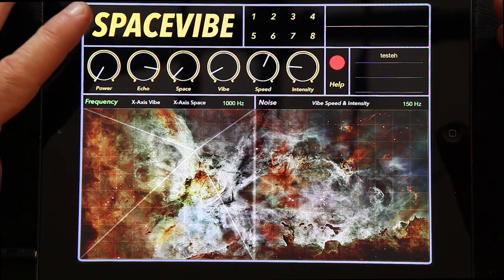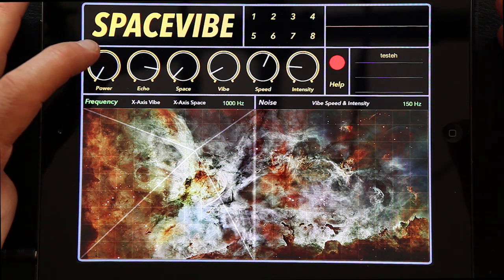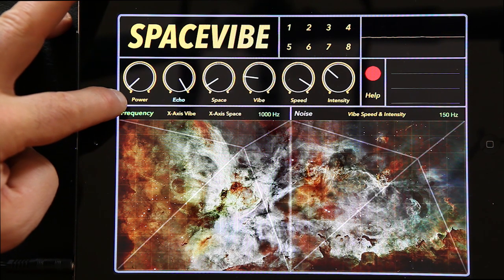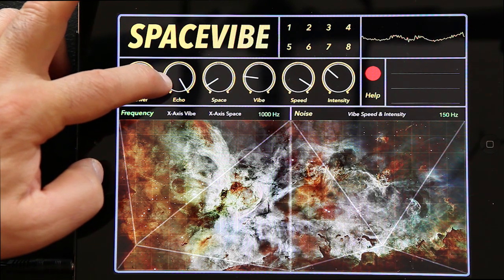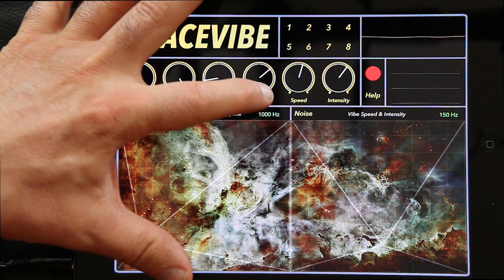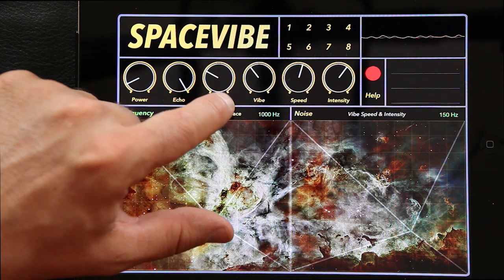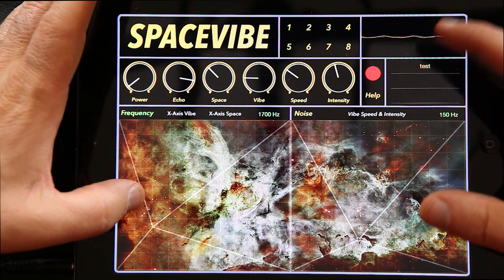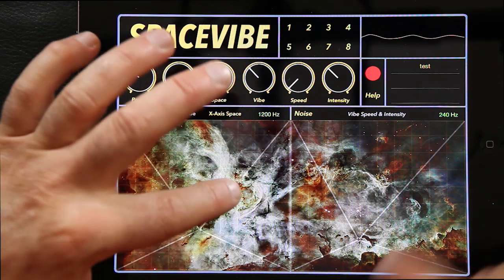SpaceVibe Demo 1